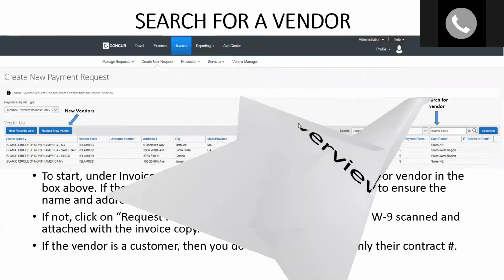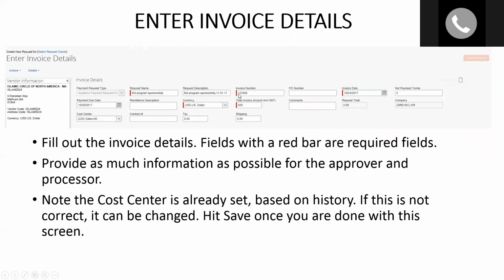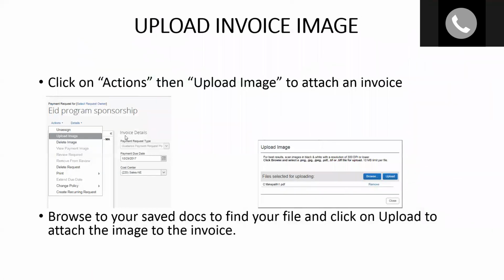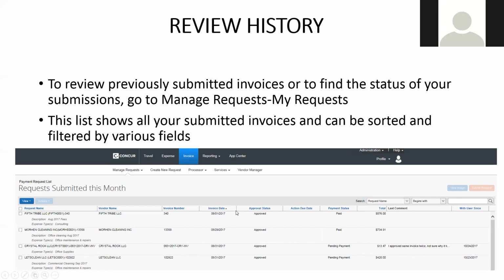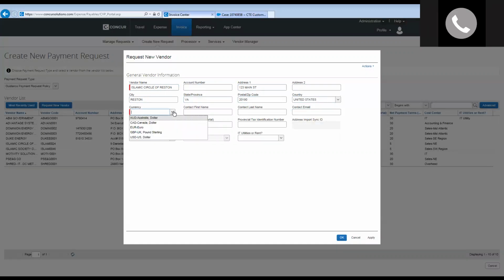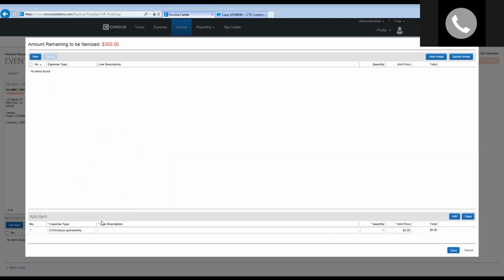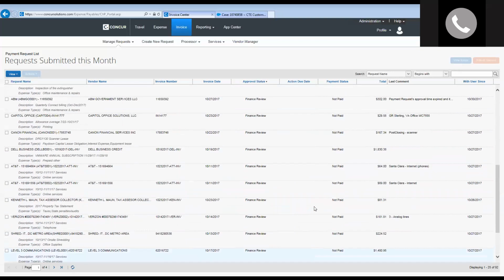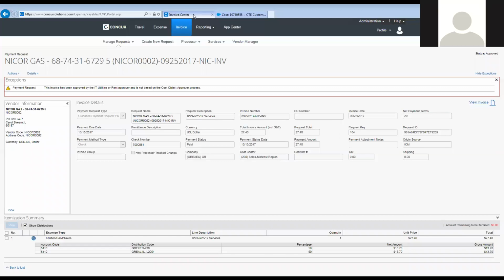How to submit an invoice in Concur